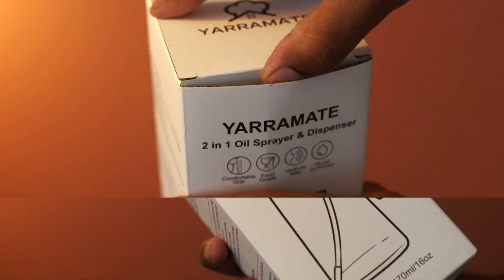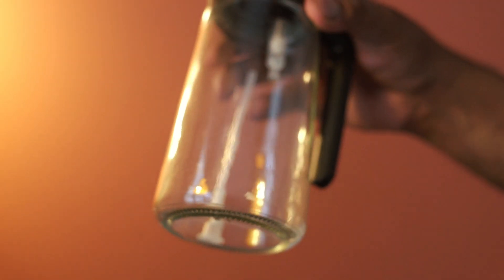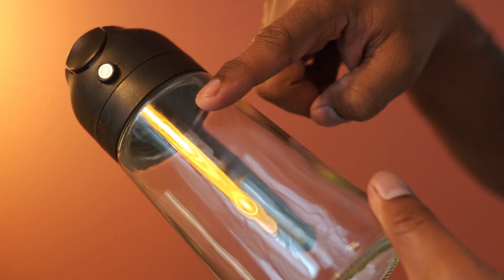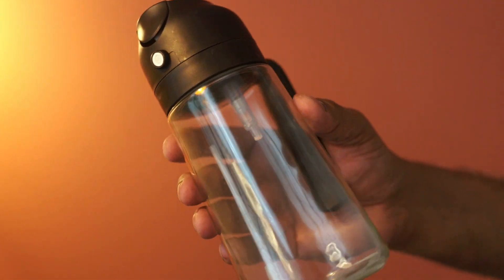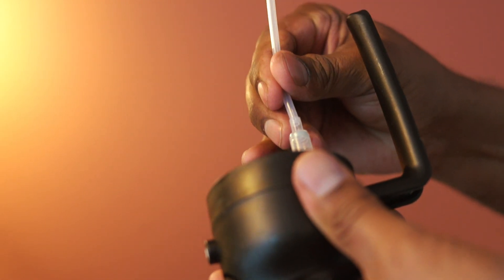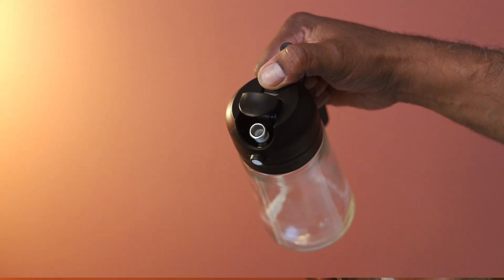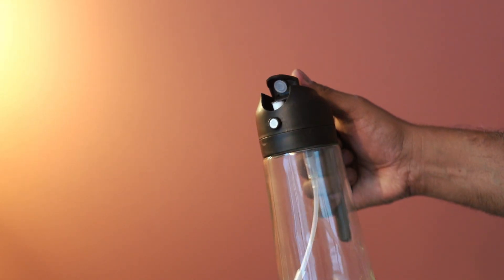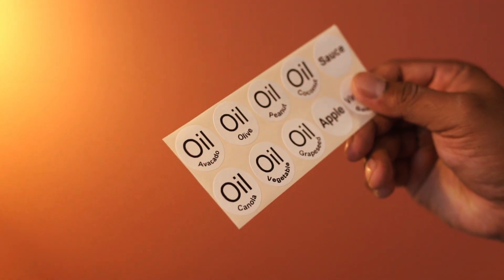Overview & DEMO: YARRAMATE Oil Sprayer for Cooking, 2 in 1 Olive Oil Dispenser Bottle for Kitchen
YARRAMATE Oil Sprayer for Cooking, 2 in 1 Olive Oil Dispenser Bottle for Kitchen, 16oz/470ml Premium Glass Oil Bottle, Food-grade Oil Mister for Air Fryer, Salad, Frying, BBQ (Black)

Brand: YARRAMATE

This is a Sprayer and Dispenser bottle

The material here is glass and it looks to be very well-constructed

Here is the sprayer

Press and open this to dispense oil

Grip feels comfortable

This sticker set is included

Overall, this two one Sprayer and Dispenser bottle is nicely designed, this is extremely easy to use and maintain and this pack is highly recommended